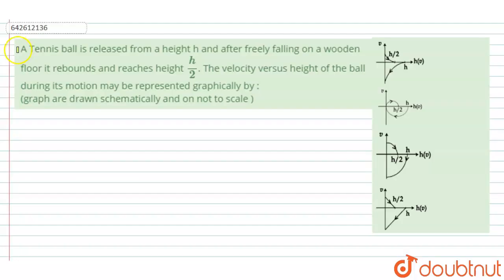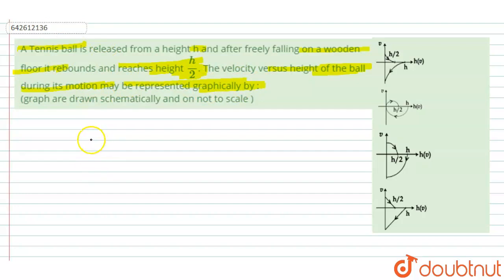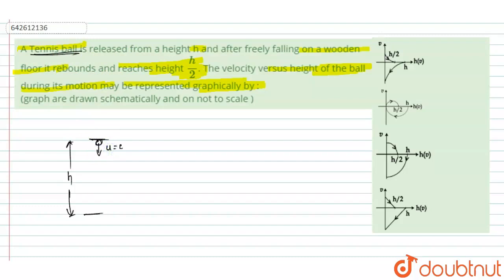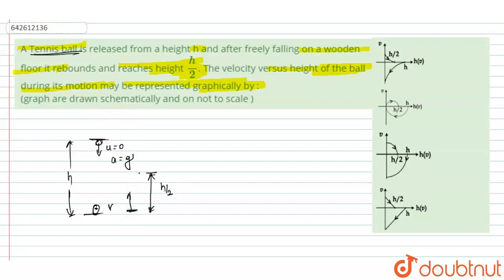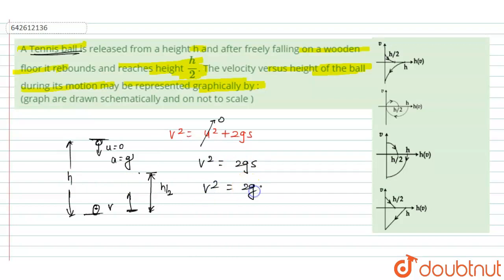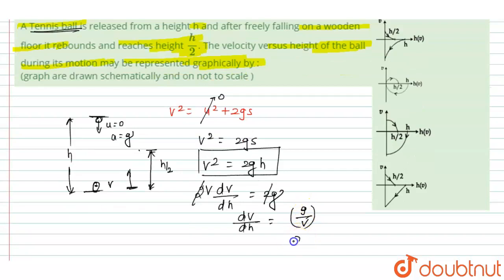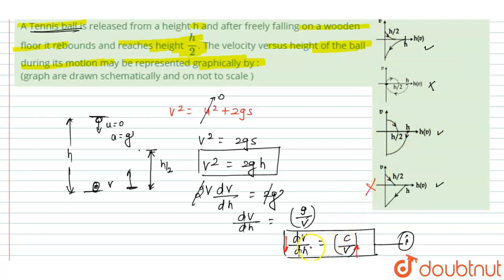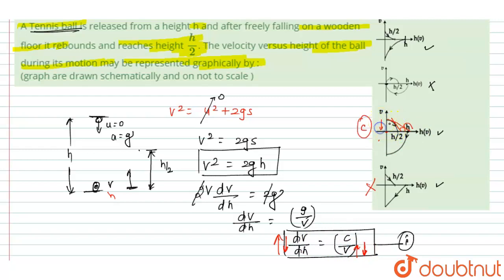A Tennis ball is released from a height h and after freely falling on a wooden floor it rebounds...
A Tennis ball is released from a height h and after freely falling on a wooden floor it rebounds and reaches height h/2. The velocity versus height of the ball during its motion may be represented graphically by : (graph are drawn schematically and on not to scale )
Class: 12
Subject: PHYSICS
Chapter: JEE MAINS 2020
Board:IIT JEE

👉 Have Any Query? Ask Us.